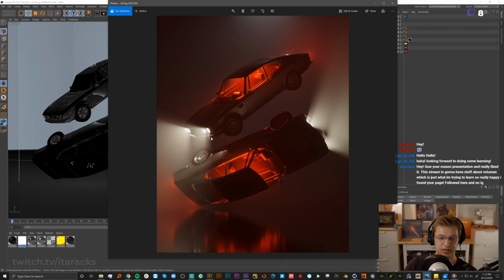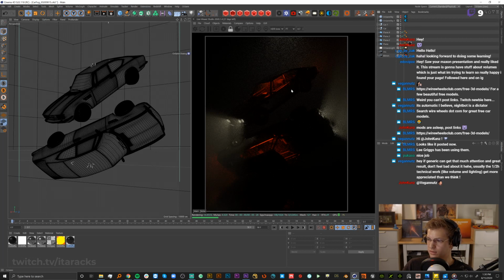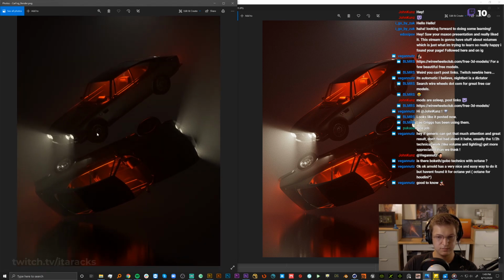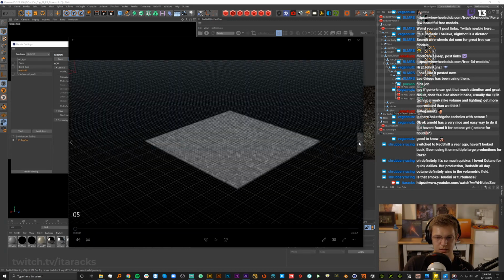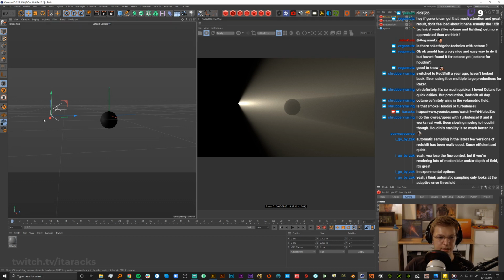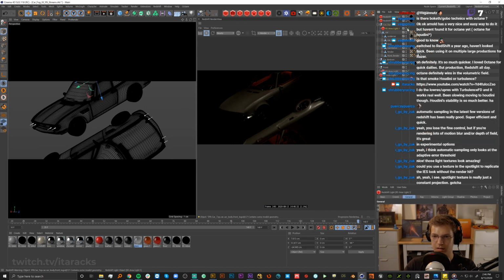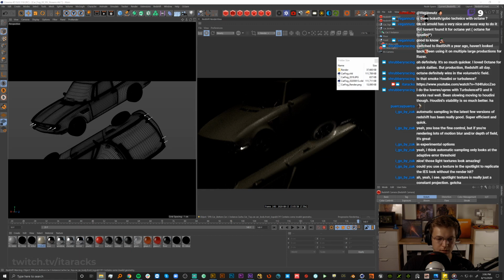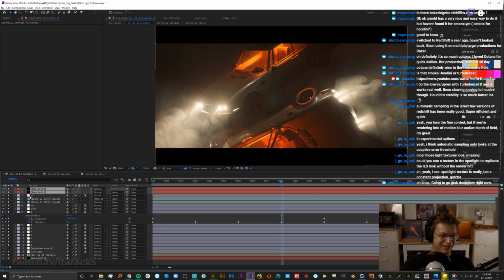Rendering Cars In Volumetric Fog In Octane & Redshift [08/15/20 STREAM]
This is a recording from my live stream on 08/15/2020 go follow me there if you want to watch the next one live!

In this stream I'm breaking down a render I did last year in Cinema 4D in both Octane render and Redshift render. Covering the fog settings and VDB import process from SideFX Houdini.

My Stream Schedule:

August:
Every Saturday @ 1PM EST
3 Extra Streams TBD

September:
Every Tuesday @ (TBD)
Every Thursday @ (TBD)

If you liked this here are some other streams to follow!

Cheers!

Chapters:
0:00 - Stream Starting Soon
5:00 - Intro
10:11 - Project overview
13:38 - Rendering in Octane
55:55 - Rendering in Redshift
1:04:19 - Smoke simulation from Houdini
1:11:40 - Rendering in Redshift cont
2:08:39 - Comping in After Effects
2:24:49 - End